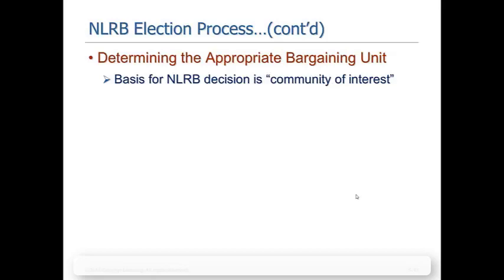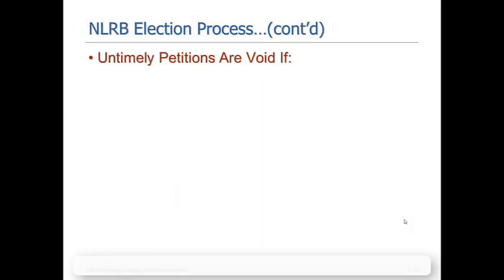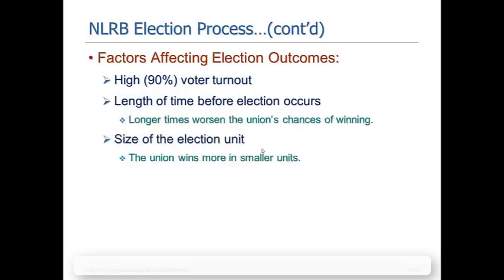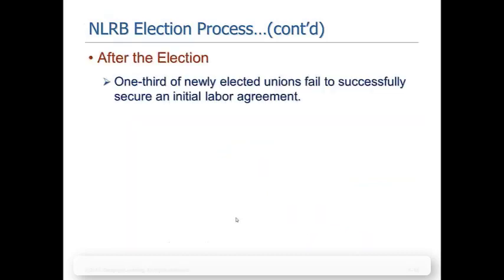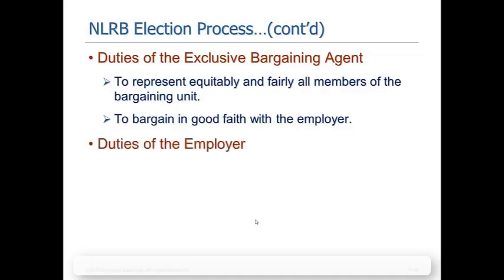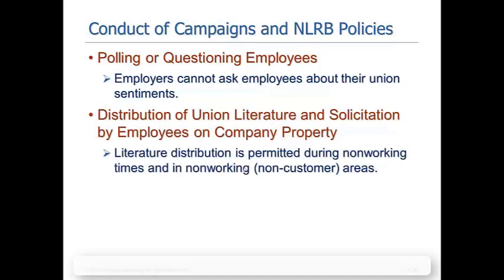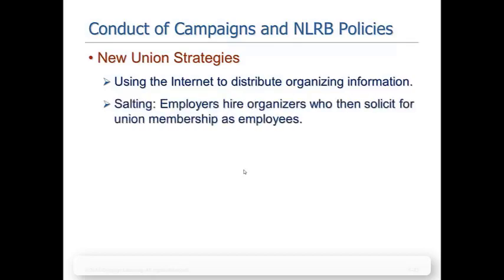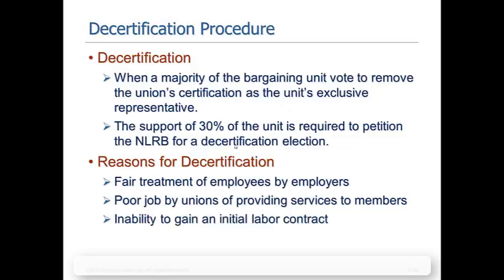M4300 Chapter 5 Highlights - part 2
Your professor describes the role of the NLRB in the union certification and decertification process.